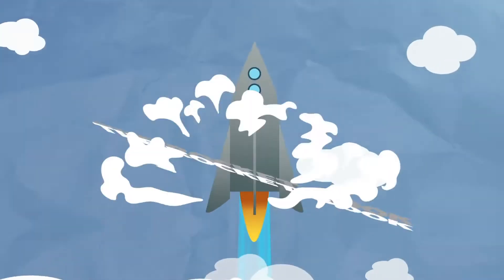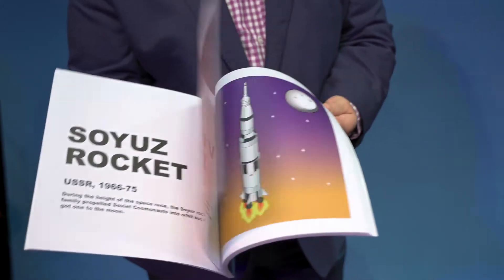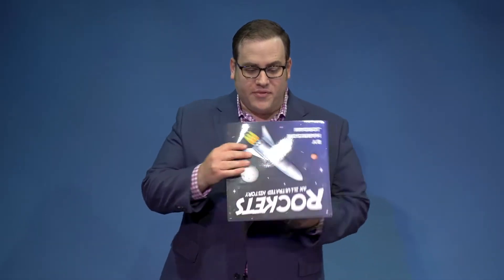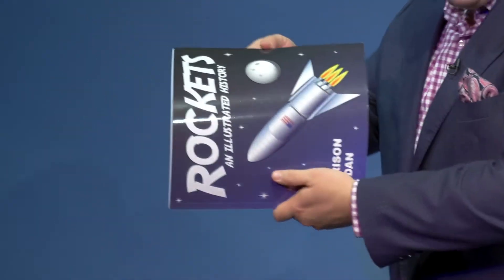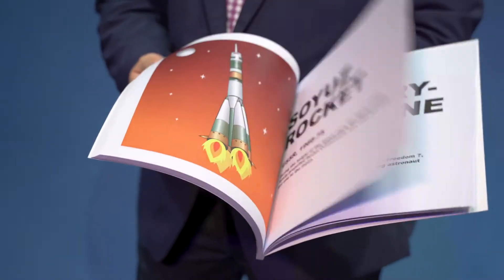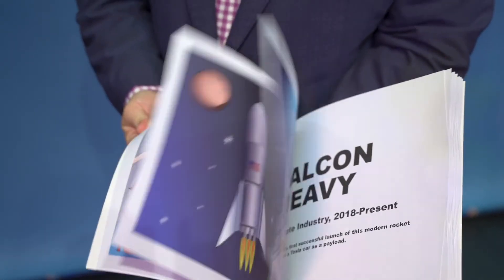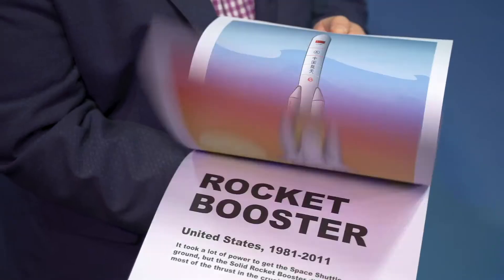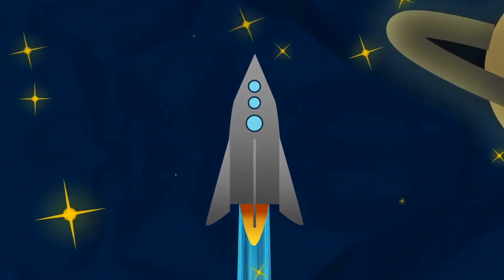Rocket Book by Scott Green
[로켓 북] 구매링크 바로가기